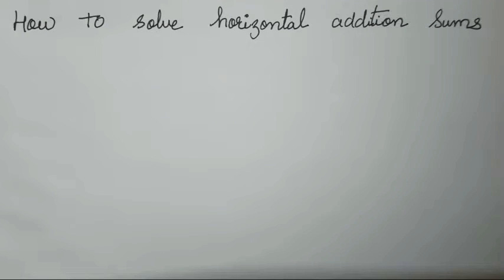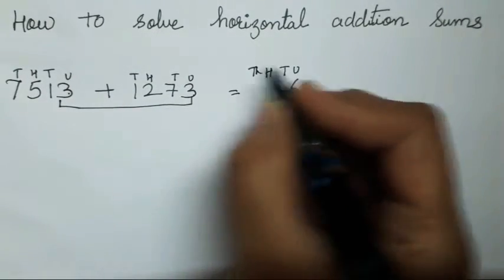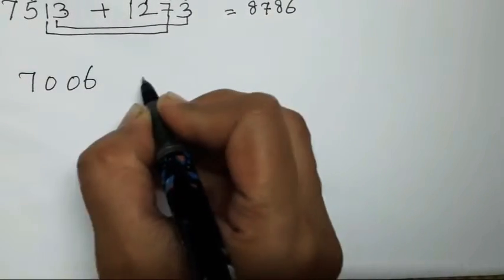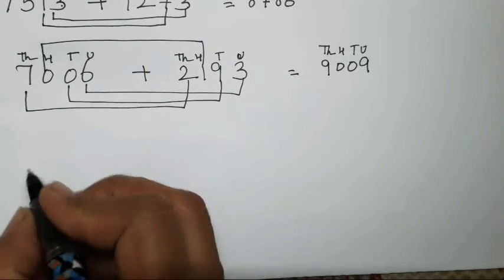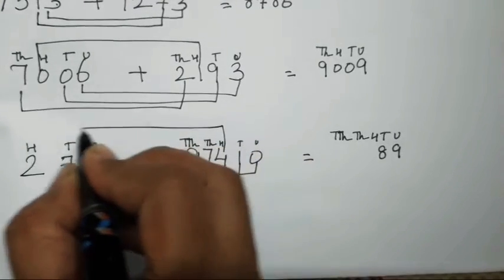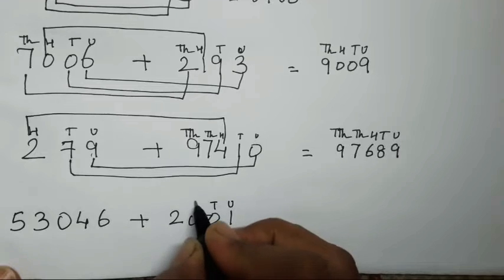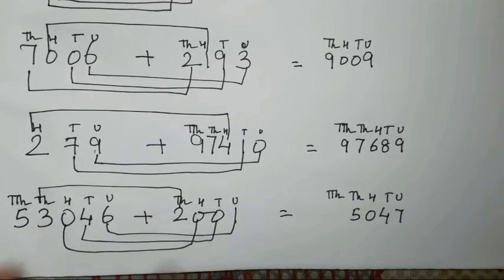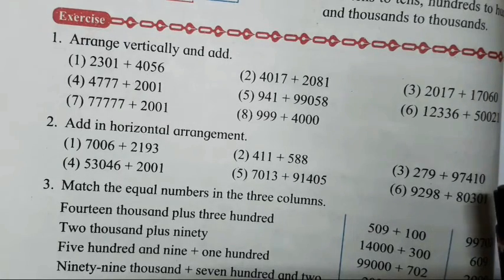ADDITION | HOW TO ADD HORIZONATALLY | HORIZONTAL METHOD FOR QUICK ADDTION | ARCHANA GODSE PADWAL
IN TODAYS VIDEO WE WILL STUDY ABOUT ADDITION OF NUMBERS .

EXCERCISES ARE DONE FROM THE TEXTBOOK .

IN THIS VIDEO WE WILL STUDY ABOUT HPW TO ADD HORIZONTALLY FOR QUICK ANSWER.